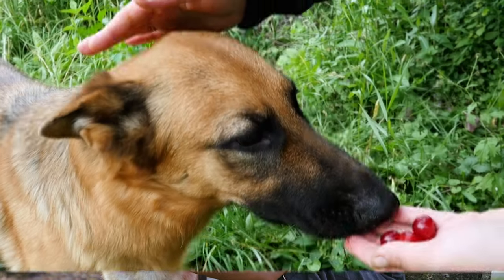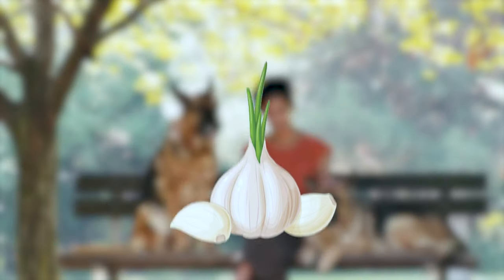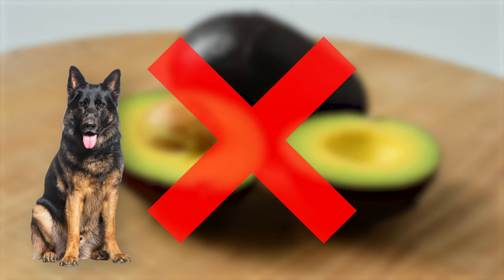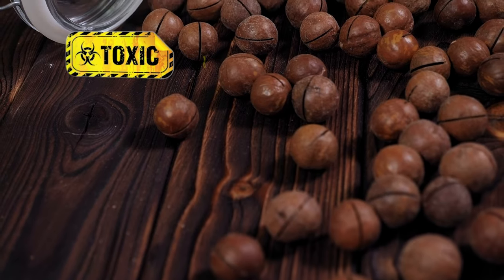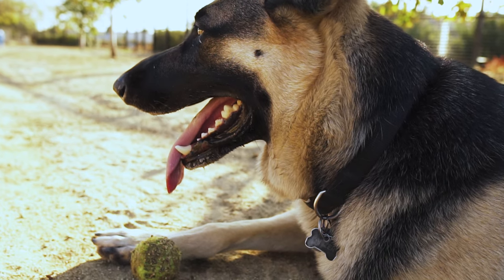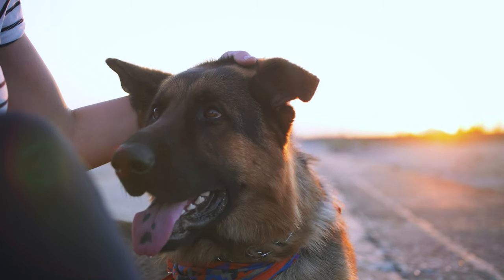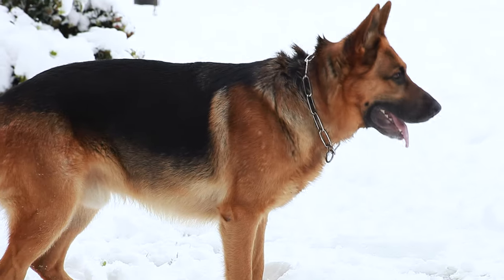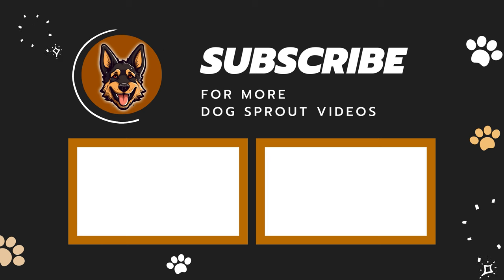10 Table Scraps that can KILL your German Shepherd!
Hold on a second! Before you slip your German Shepherd a piece of your dinner, you gotta know that some human foods can be super dangerous for dogs. I mean, what's tasty for us could actually be harmful, or even deadly, for your furry buddy.

A Little about me:
You see, throughout my life, I've had the privilege of owning several amazing German Shepherds. Each one has brought so much joy, love, and adventure into my life. From my very first German Shepherd puppy named Luna, who was my loyal sidekick during my childhood adventures, to Max, my current furry companion who never fails to put a smile on my face.

They've been there for me through thick and thin, and I'm forever grateful for the special bond we share. So join me on this channel as I share my knowledge and experiences as a German Shepherd parent.